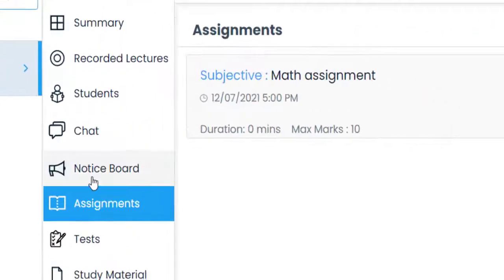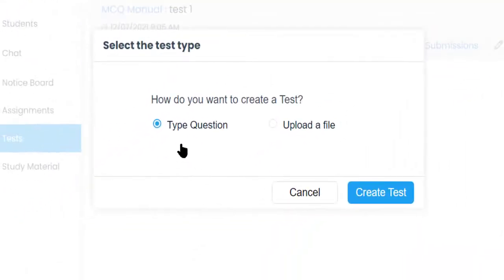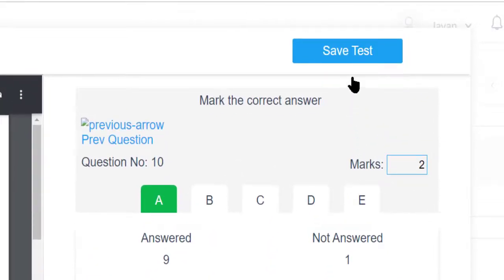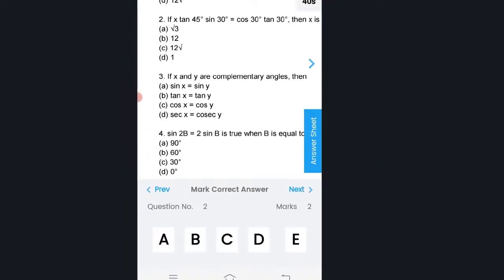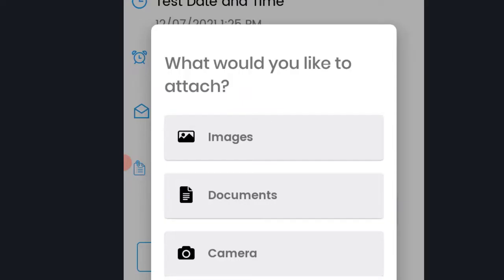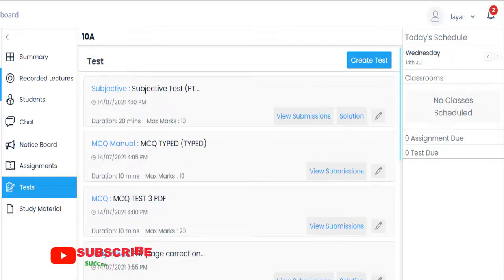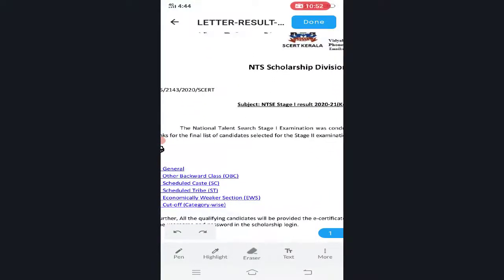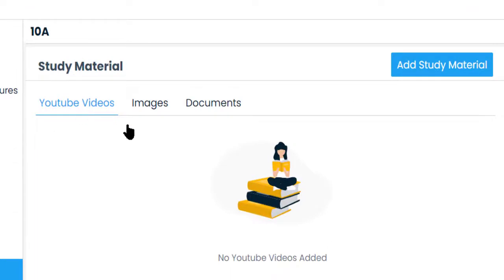💙💜💛THE BEST ONLINE CLASSROOM/ALTERNATIVE TO GOOGLE CLASSROOM/TOTAL FREE 100%/LIFELONG💚💛💙 PART 2/3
In this video you can learn a new classroom application , TEACHMINT, for live class. You will get all the facilities like live class, attendance,create test, mcqs, assignments etc. PART 2/3